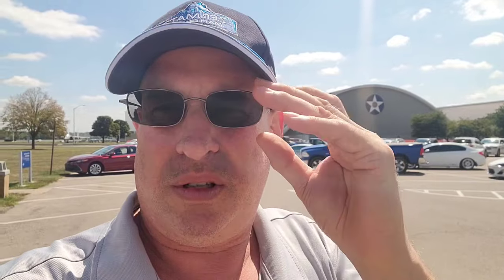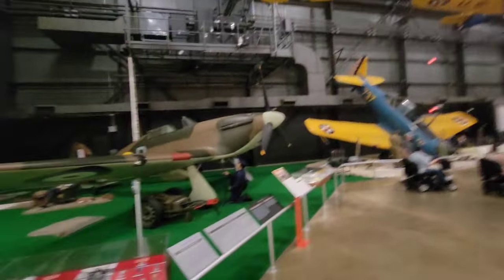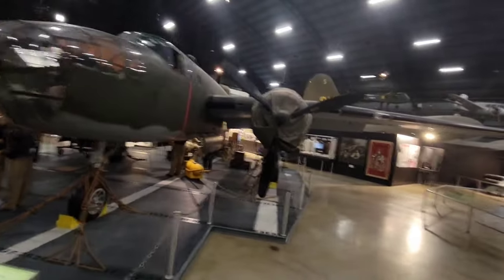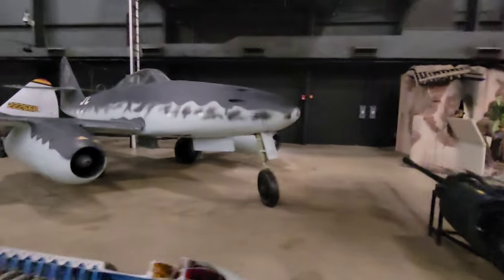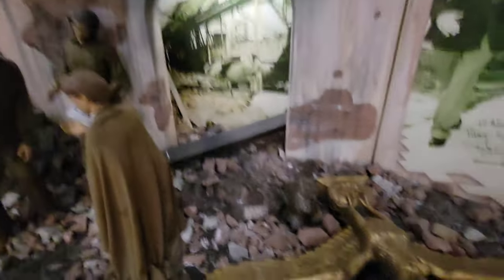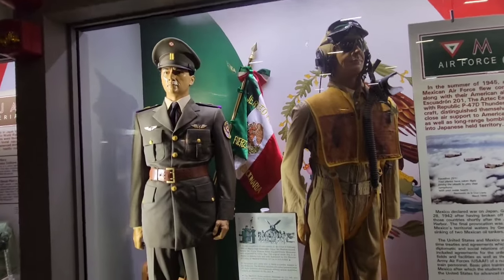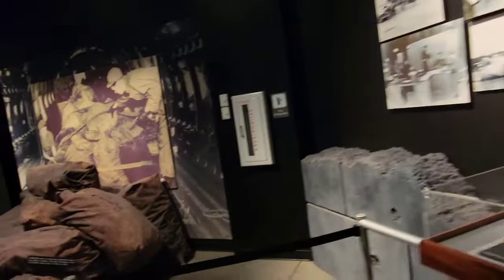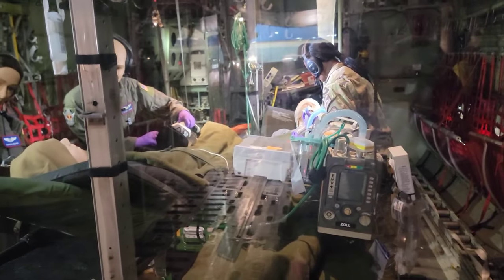Dayton Ohio: Wright-Patterson AFB. National Museum of The U.S. Air Force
Thus was early September 2023 about a week after I returned from Europe.